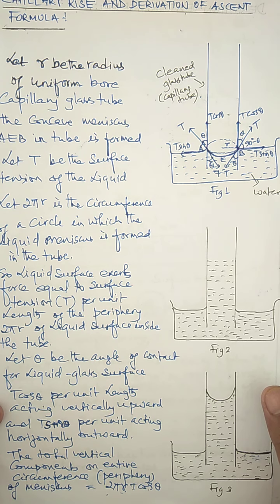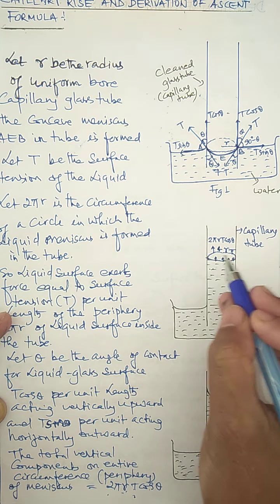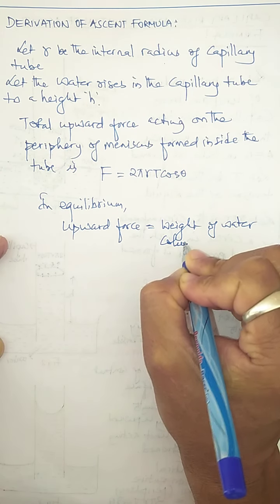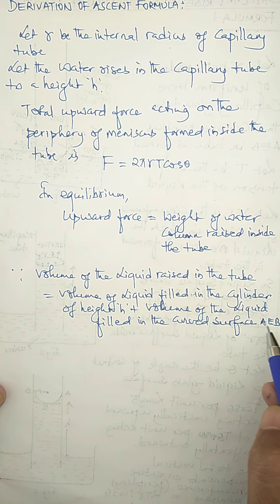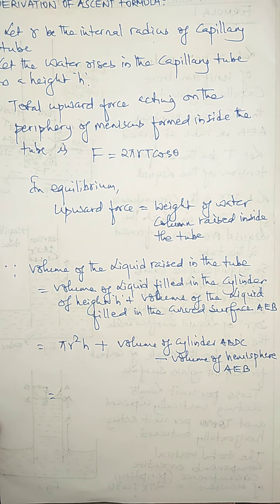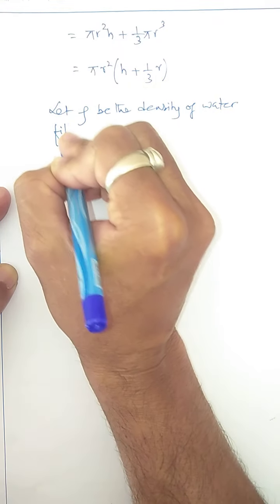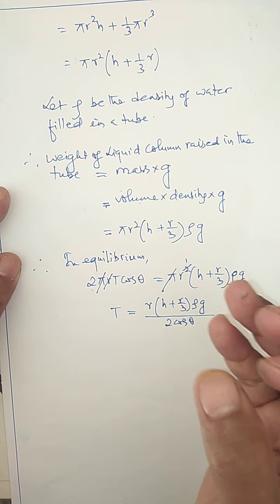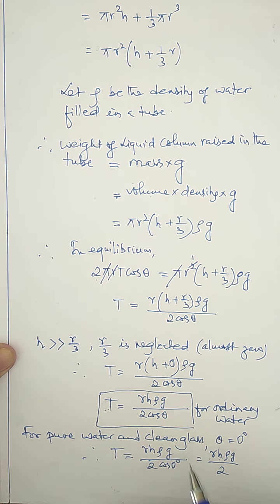Video 15,Derivation of ascent formula, Chapter -Surface tension, Unit -7,Class-XI Sc